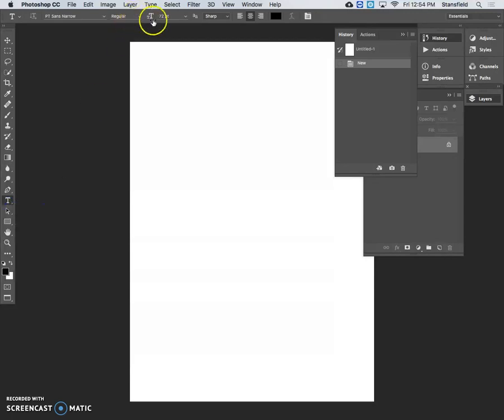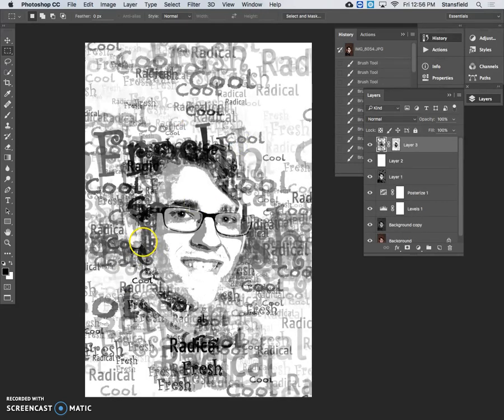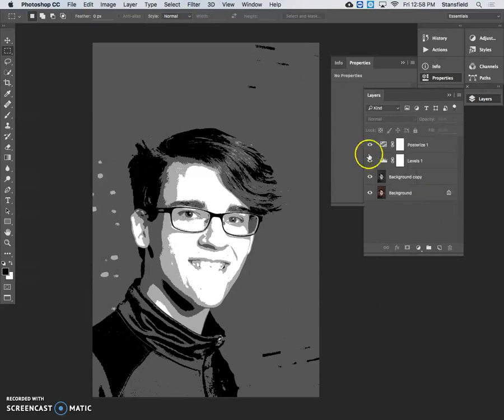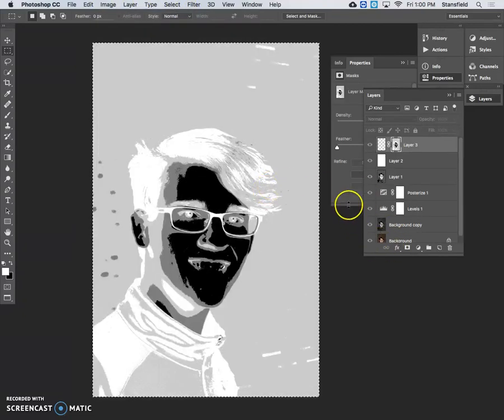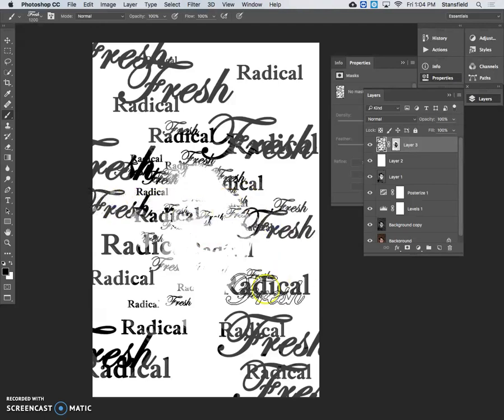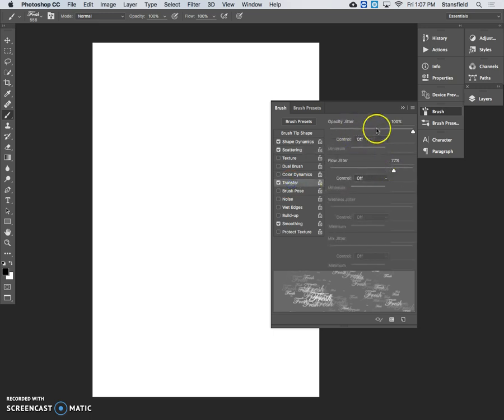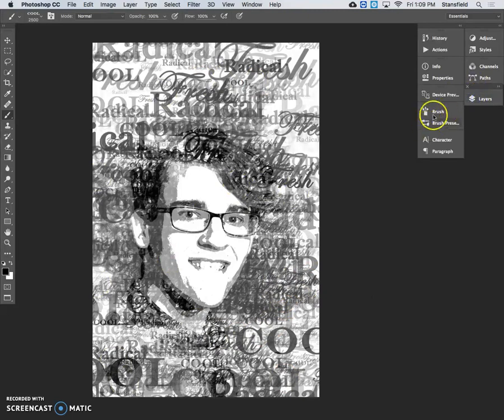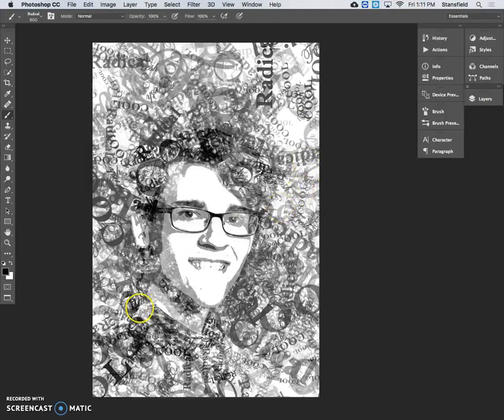Creating a Text Portrait - advanced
Photoshop tutorial